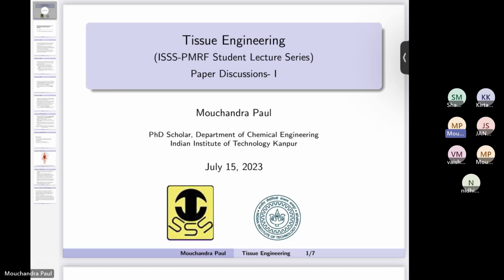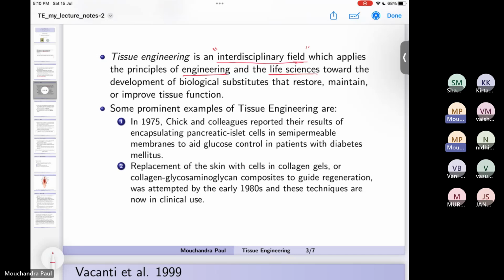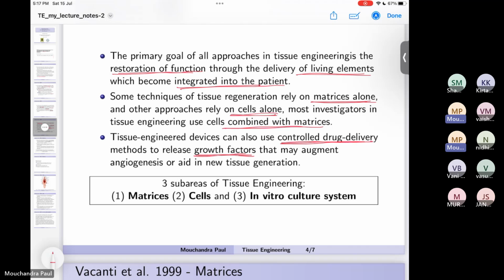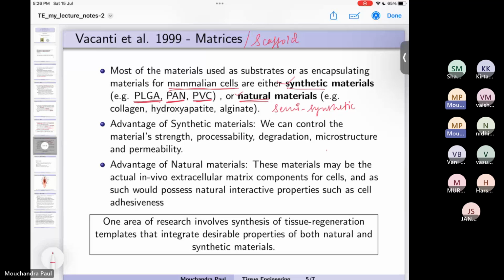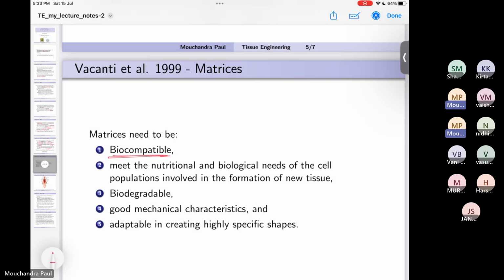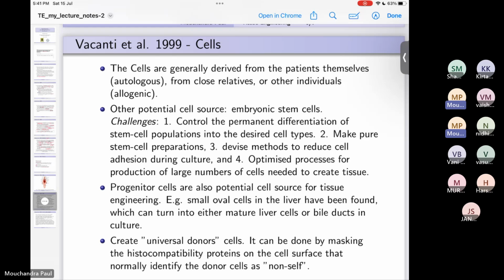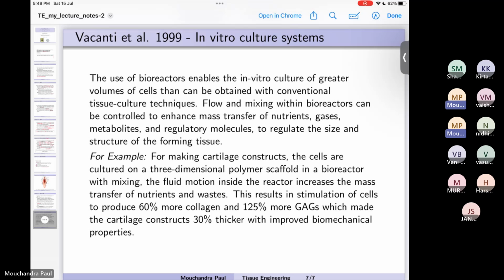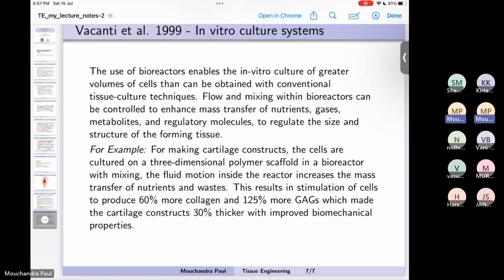Lecture: In-Depth Analysis of a Tissue Engineering Review Article- 1 | ISSS PMRF Lecture Series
In this lecture, we conduct a comprehensive analysis of a pivotal review article in the field of tissue engineering. This is the first such paper discussed in our course, providing deeper insights into the foundational aspects of tissue engineering. The lecture is structured to cover the following key sections:

- Introduction to Tissue Engineering- Overview of the field, its significance, and current trends.
- Tissue Engineering Scaffolds/Matrices- Discussion on the design, materials, and role of scaffolds in tissue regeneration.
- Cells in Tissue Engineering- Examination of cell sources, types, and their applications in engineered tissues.
- In Vitro Culture Systems- Exploration of culture techniques and environments that support tissue development.

Timestamps:

00:00 – Introduction to Tissue Engineering
18:49 – Tissue Engineering Scaffolds/Matrices
37:17 – Cells in Tissue Engineering
46:57 – In Vitro Culture Systems

- Access the research article discussed in this lecture - Vacanti JP, Langer R. Tissue engineering: the design and fabrication of living replacement devices for surgical reconstruction and transplantation. Lancet. 1999 Jul;354 Suppl 1:SI32-4. doi: 10.1016/s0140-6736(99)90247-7. PMID: 10437854.